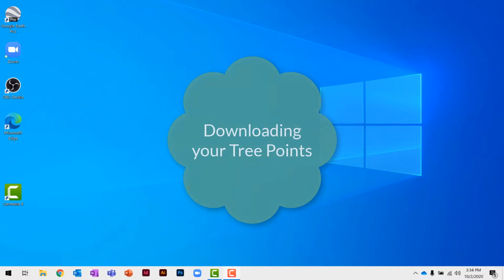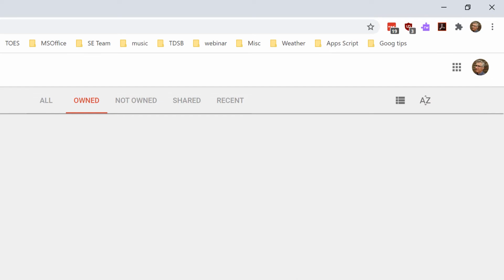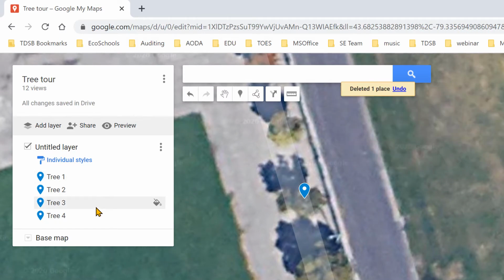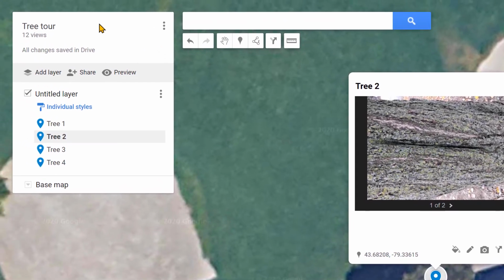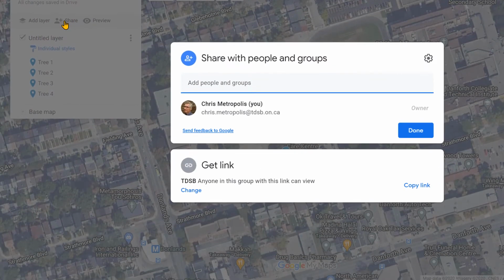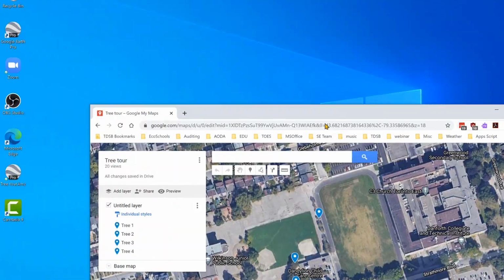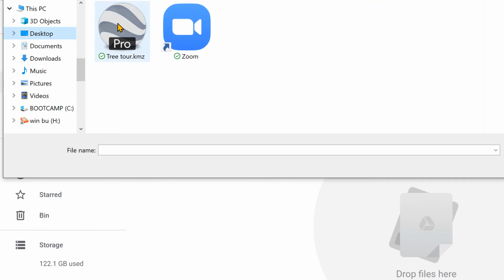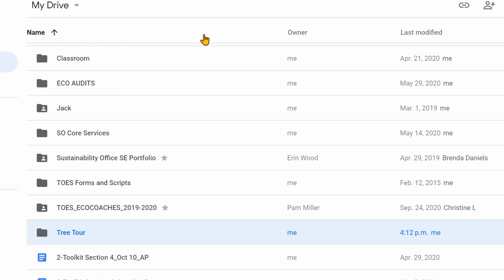1. Download Trees from MyMaps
While you can make a basic tree tour in MyMaps, it's much more fun to do it in Google Earth! So you need to get the waypoints from MyMaps and download them onto your computer.